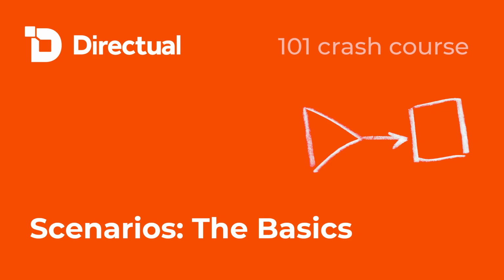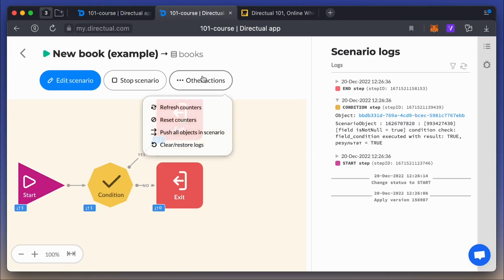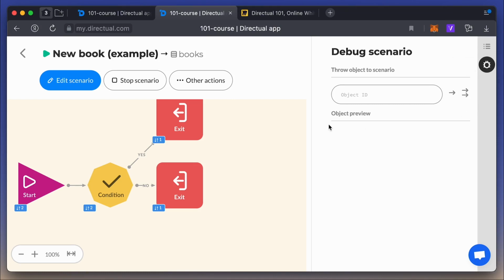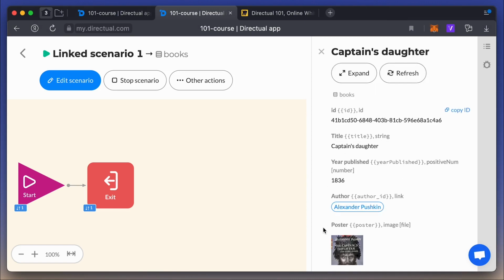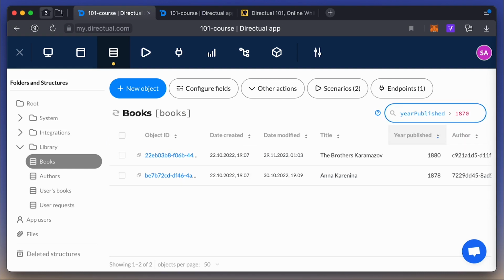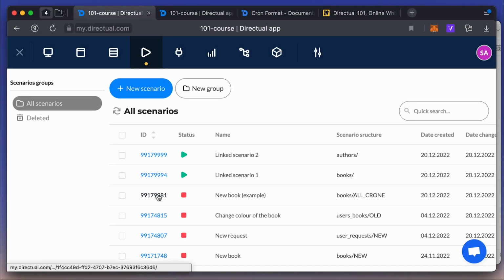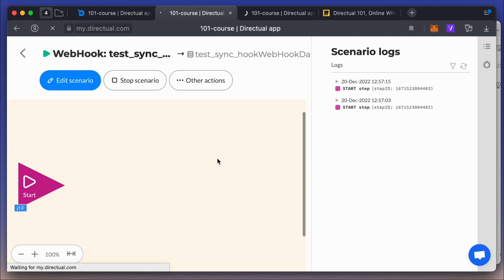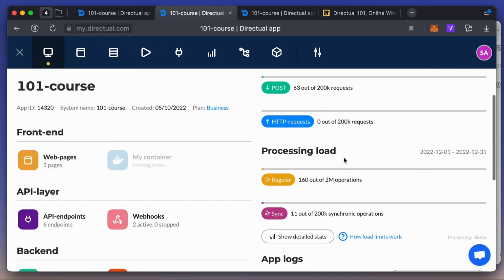101 crash course | Scenarios: The Basics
Basic principles of Directual back-end scenarios.